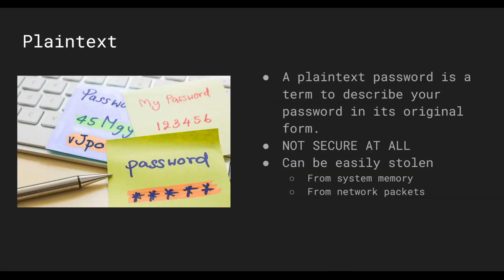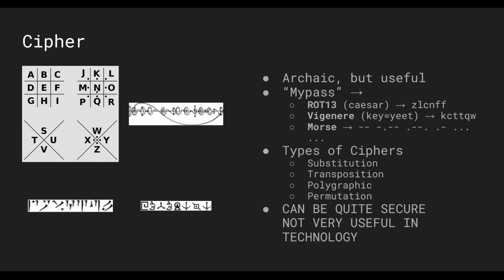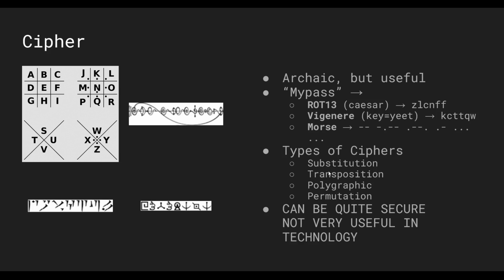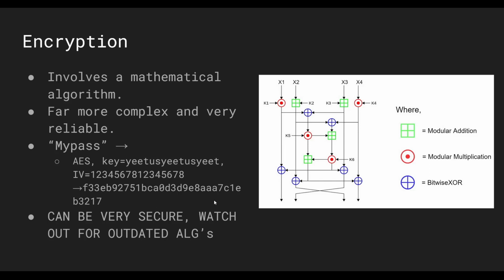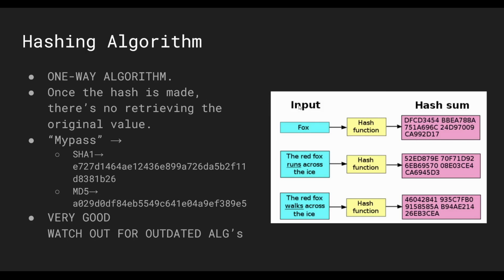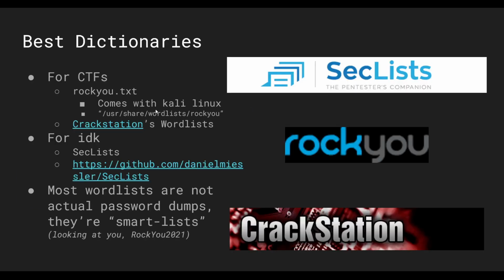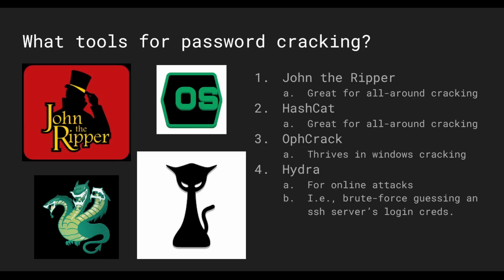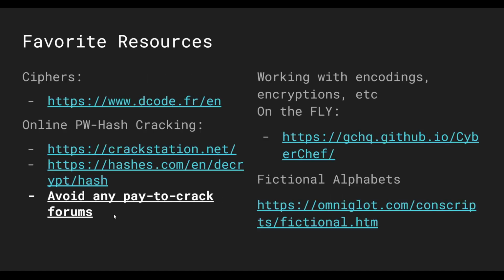Intro to Cracking Passwords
Club.eh, a university ethical hacking club, presents how to crack password hashes. We also introduce the concepts of plaintext, encodings, encryption and hashing algorithms.

Chapters:
00:00 - Introduction
00:40 - Password Storage: Plaintext
01:06 - Password Storage: Encoding
02:40 - Password Storage: Ciphers
05:51 - Password Storage: Encryption
08:03 - Password Storage: Hashing
10:14 - Cracking Passwords: Methodology
11:40 - Cracking Passwords: Wordlists
14:11 - Cracking Passwords: Tools
15:30 - Cracking Passwords: VM Info
16:28 - Useful Resources

--- std_disclaimer.h ---
We do not condone the use of any information conveyed in our videos for any illegal or unethical purposes, regardless of intent.